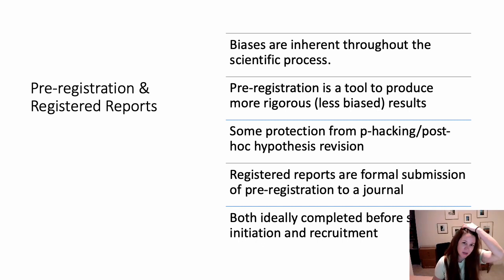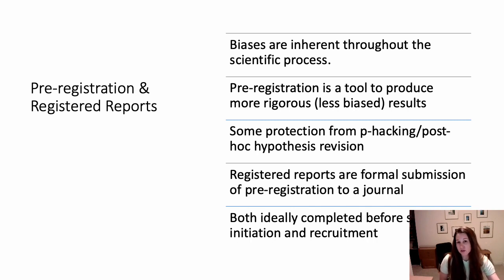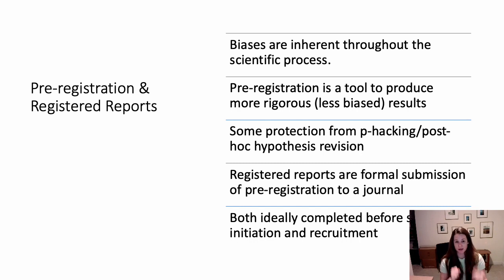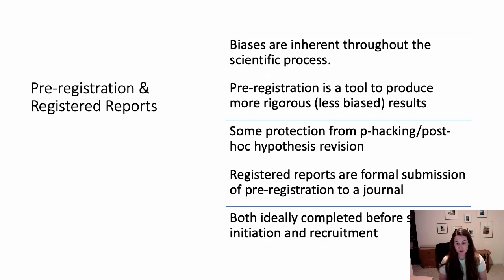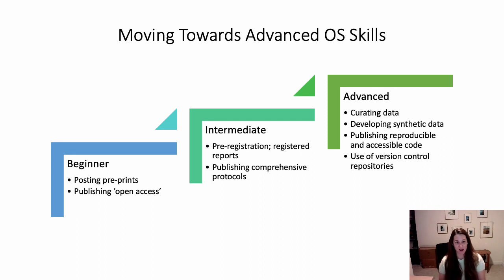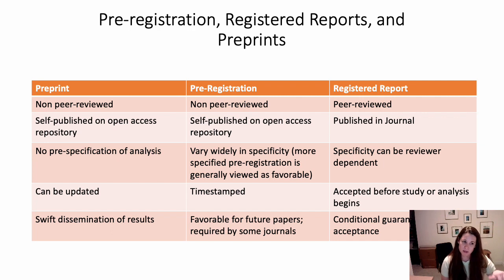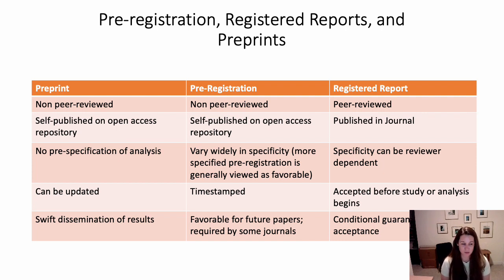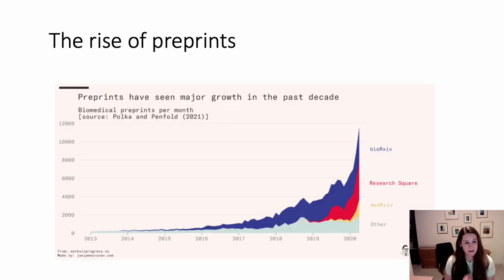3.1 Pre Registration